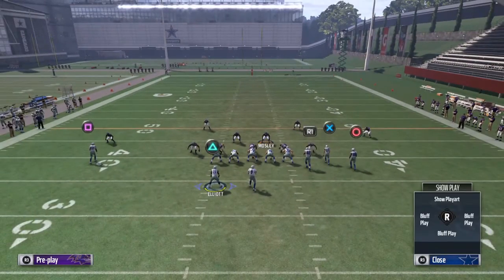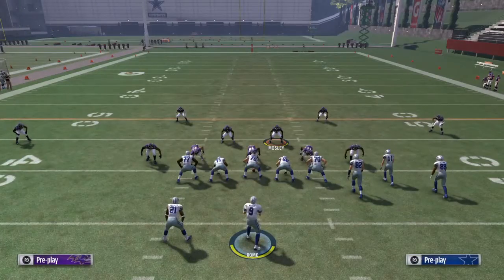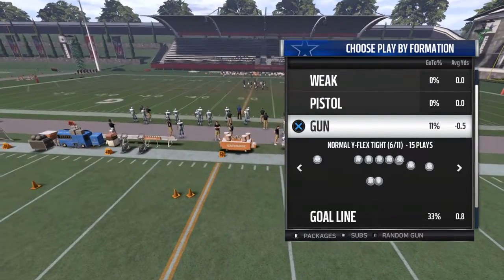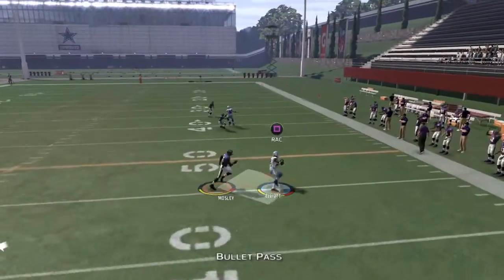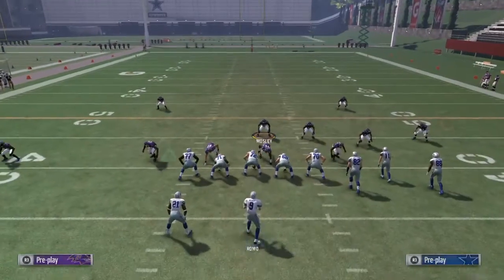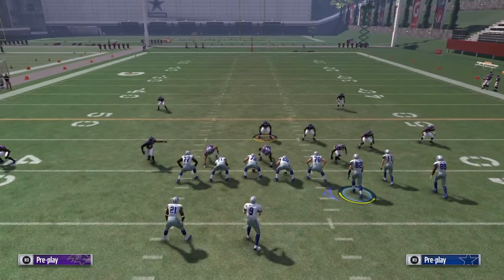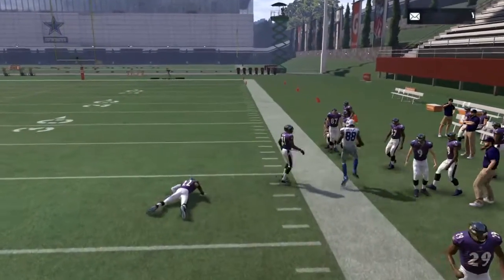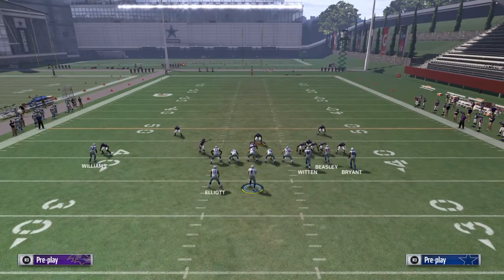Madden 17 sg bunch wk scheme pt 3 u cant bump this route?!?!?! watch til end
@maddenogz like n sub